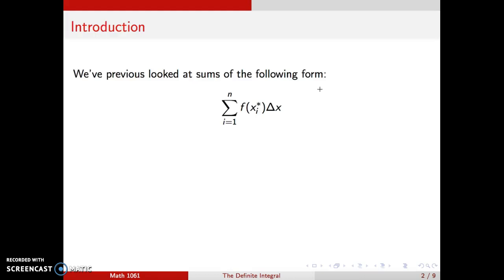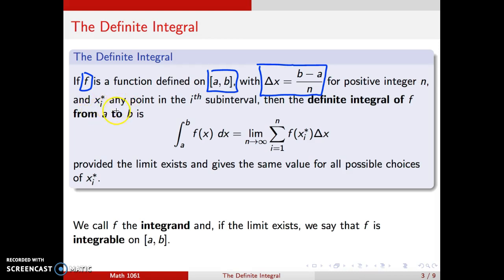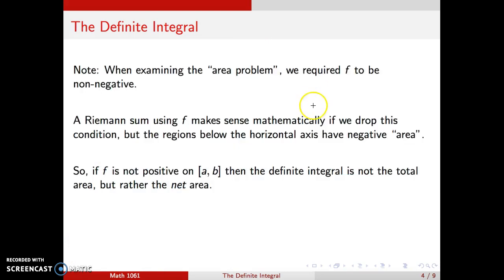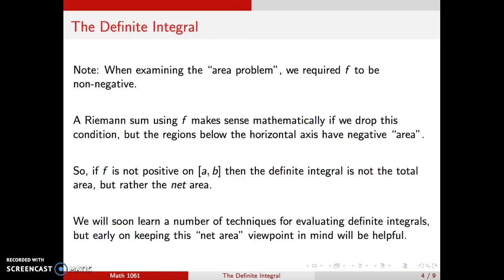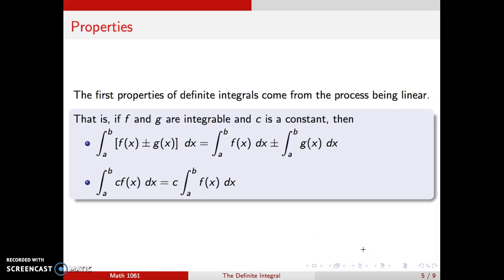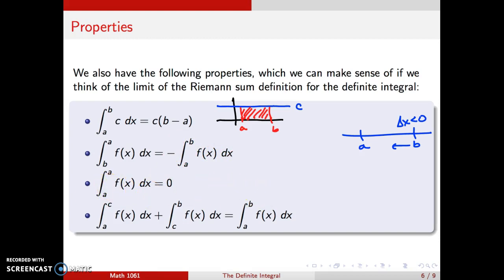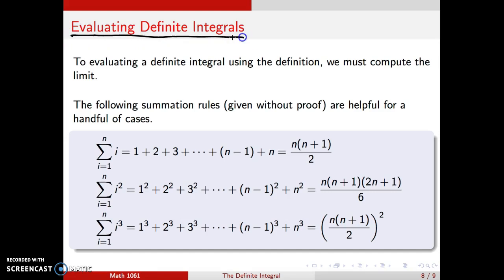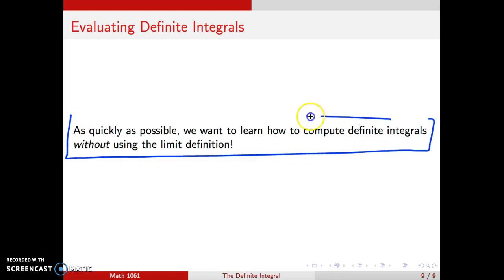Introduction to the Definite Integral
Introduction to the definite integral, as the limit of a Riemann sum. Integral properties are briefly examined